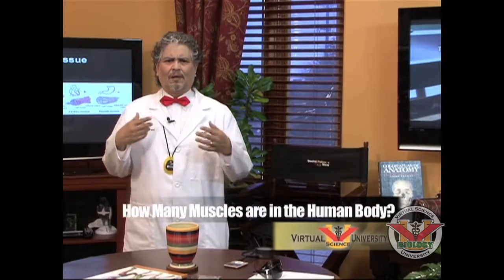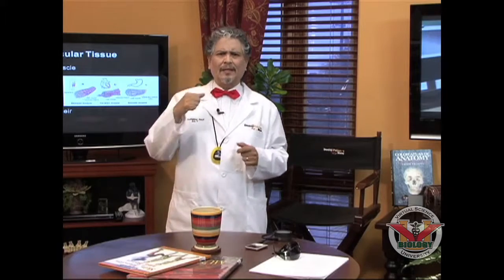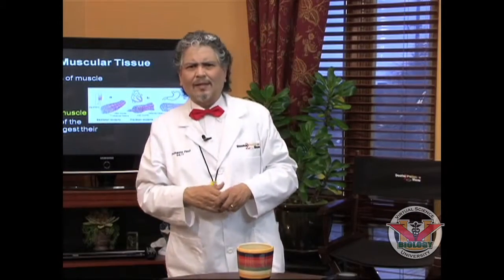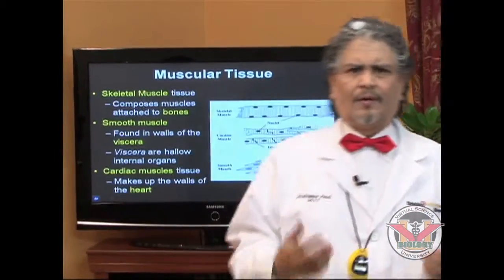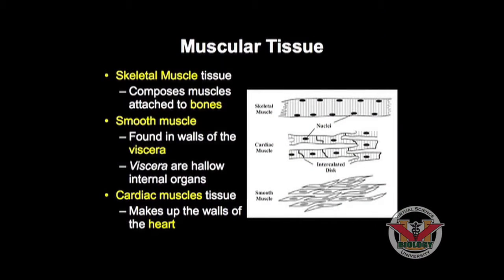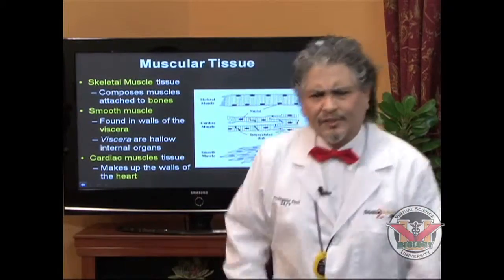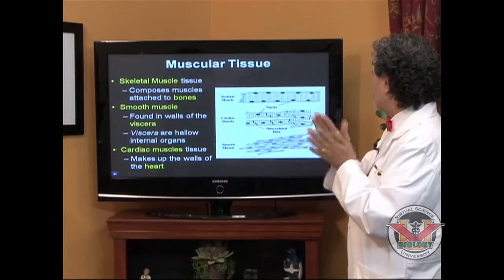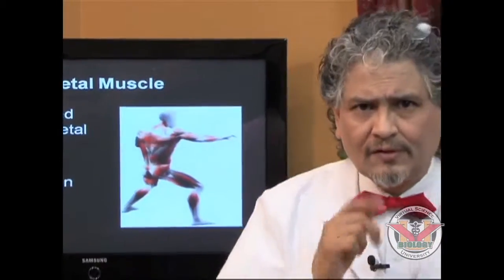Muscular Tissue - The Muscular & Integumentary Systems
To view the complete this Lesson and 24 others, Visit our

Get ready for an incredible learning experience filled with 25 Complete Video Lessons including PowerPoint slides, Pre & Post-Tests, Lab Experiments, Hands-On instruction, and Unique Music that will have you ready and eager to learn more! Join Dr. Carrasco and Professor Paul in this new and exciting video learning method to help you better understand and excel in Biology!

252 seperate Digital Downloads are available.

Created by Dr A. Carrasco MD and Paul Briones MS.